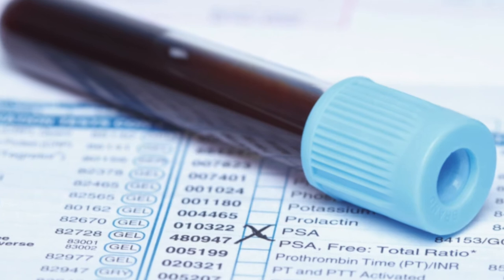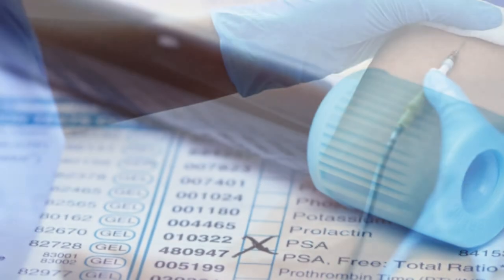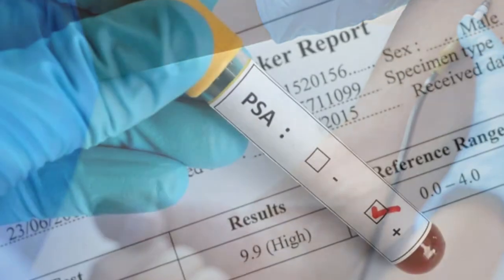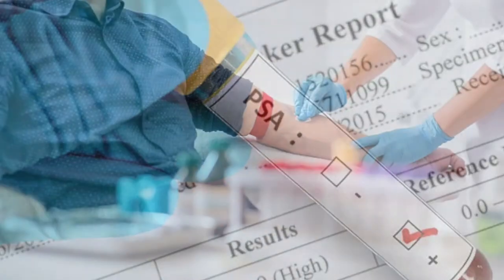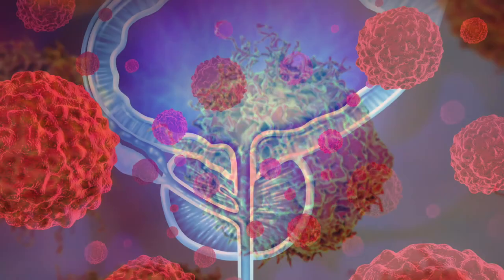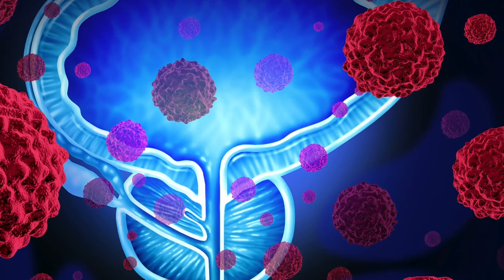What Is A PSA Test (prostate-specic antigen)?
In this video, Dr. Jonhathan Silberstein discusses what is a a PSA screening test for detection and risk of prostate cancer